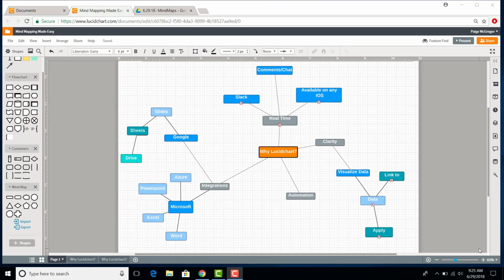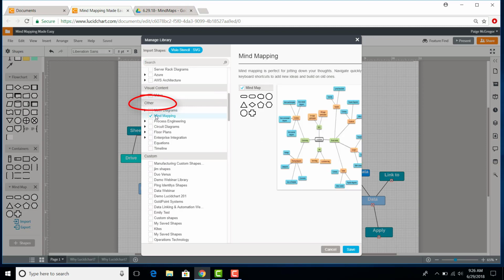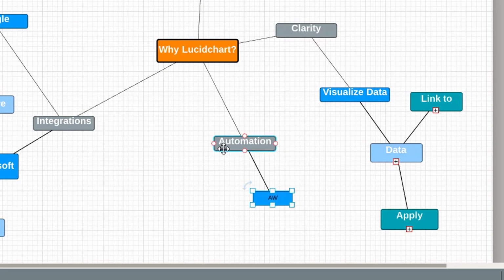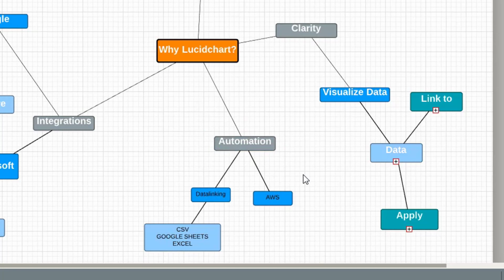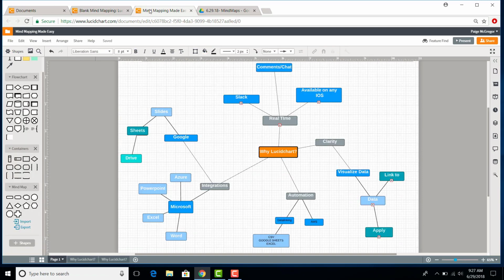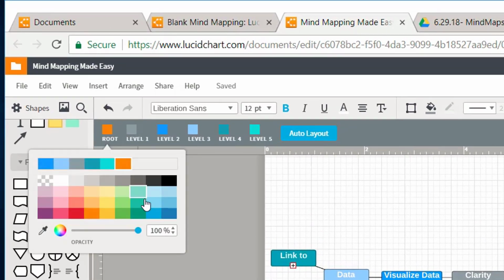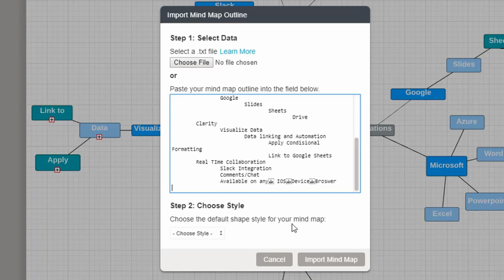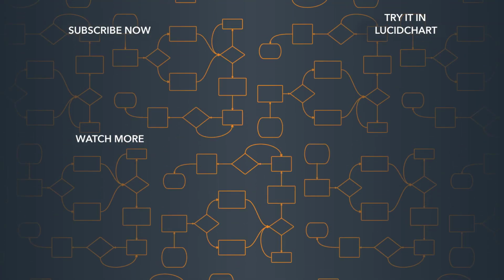Lucidchart Tutorials: Create a Mind Map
Quickly capture and organize ideas during brainstorming sessions with Lucidchart's collaborative mind mapping software.

Smart features make mind mapping with Lucidchart simple and intuitive. Keyboard shortcuts let you build out your map without interrupting your flow. You can also take advantage of collapsible branches, auto-spacing, and auto-theming for the different levels of your map.

Lucidchart lets you recreate the feel of a productive brainstorming meeting, even if you and your colleagues are not in the same room. Use the group chat and comments features to communicate as you draw your map together in real-time. Revision history allows you to track the development of your document.